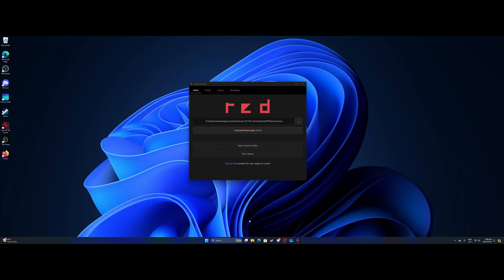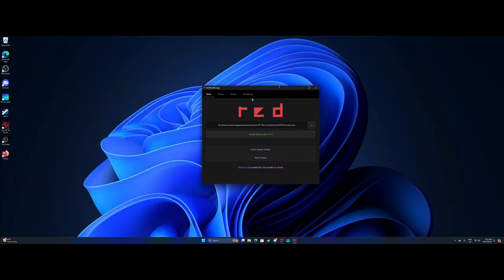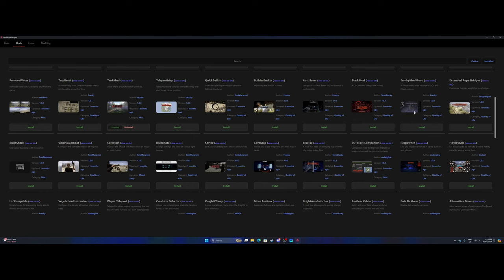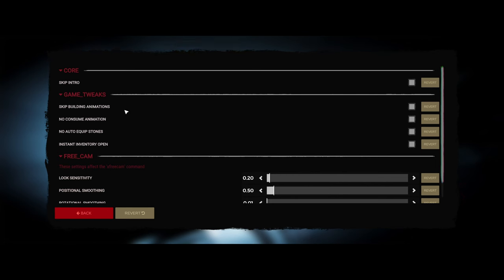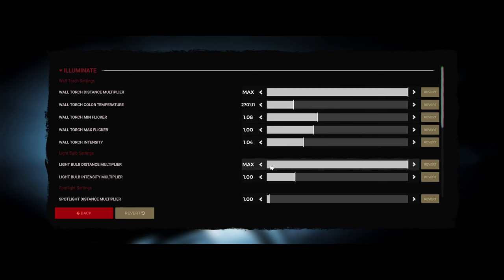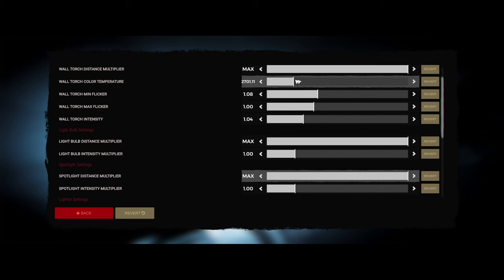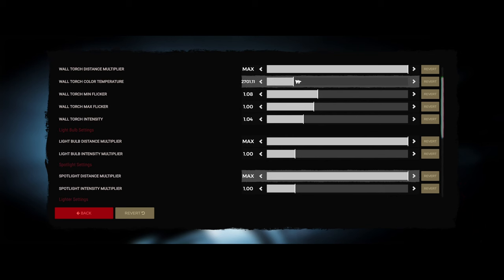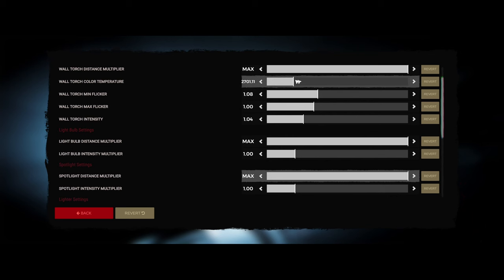Ultimate Red Mod Manager Guide! Enhance Your Sons of the Forest Experience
Join us on Reactive Gaming as we fulfill popular demand by showcasing the powerful Red Mod Manager for Sons of the Forest! In today's video, we'll dive into the benefits of Red Mod Manager and demonstrate how to install and run mods step by step. Discover how these mods can enhance your Sons of the Forest gameplay experience, making it more interesting and fun. We'll also provide a thorough walkthrough of some of the mods we use on a daily basis, giving you insight into their features and functionalities. Don't miss out on this comprehensive guide to elevating your gaming experience!